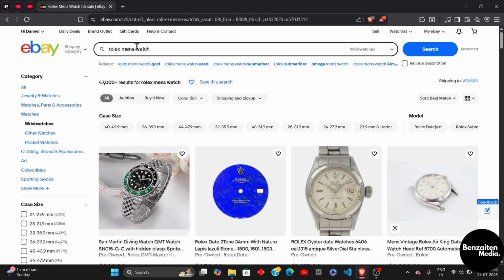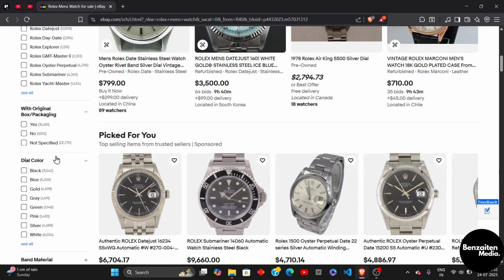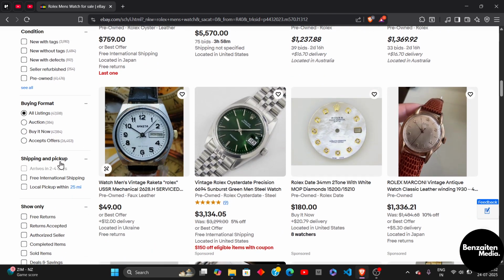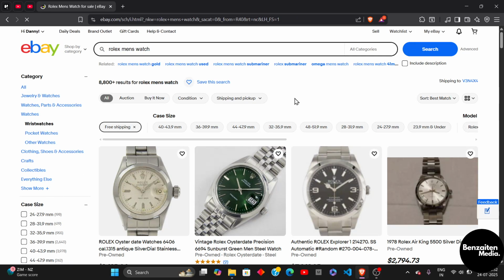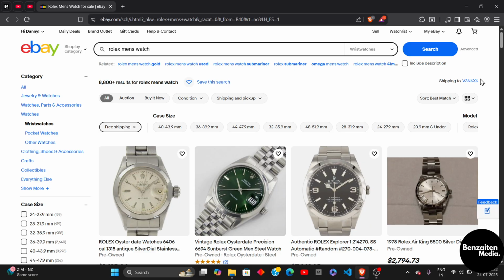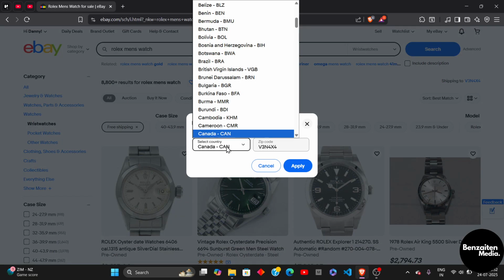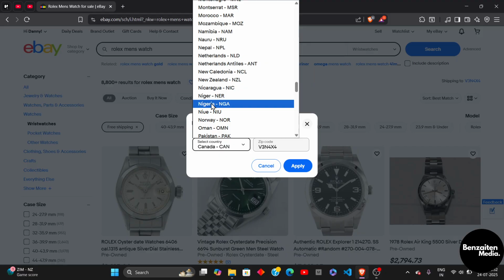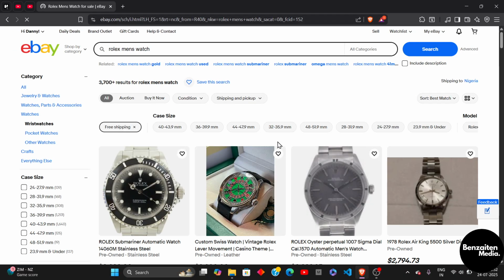How To Buy and Ship From eBay to Nigeria | 2025 Full Guide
Want to shop globally but based in Nigeria? This 2025 full guide shows you how to buy and ship items from eBay to Nigeria without stress. Learn how to set up your account, find trusted sellers, calculate shipping costs, and avoid customs issues.

🔍 What You’ll Learn:

How to set up your eBay and PayPal accounts in Nigeria

Tips for finding items that ship to Nigeria

Using third-party freight forwarding services

Understanding shipping options and estimated delivery

Customs duties, VAT, and how to avoid delays

🛠 Features Covered:

eBay Global Shipping Program (GSP)

How to contact sellers for Nigerian delivery

Freight forwarders like MyUS, Shipito, etc.

Package tracking and dispute resolution

💼 Best For:

Nigerian online shoppers

Small business importers

Tech and fashion buyers

Anyone buying from the US or UK

🎓 Bonus Tips:

Use verified freight forwarders to save cost

Always check seller ratings and reviews

Avoid restricted or high-risk items